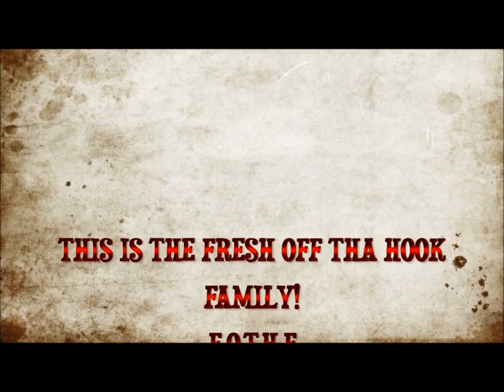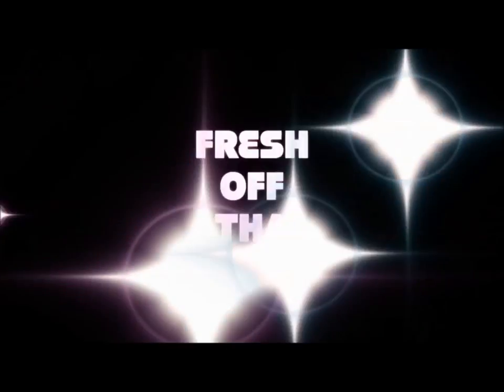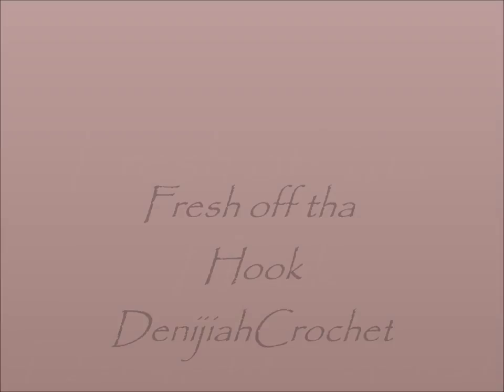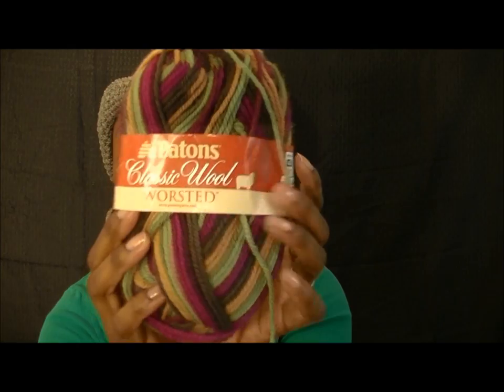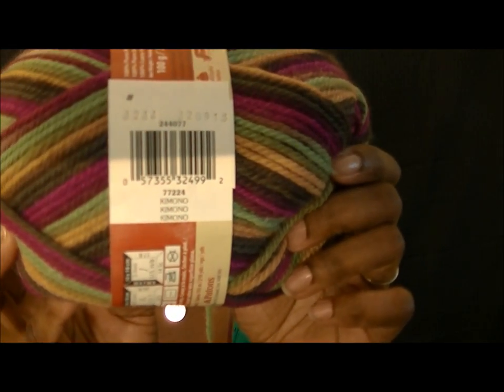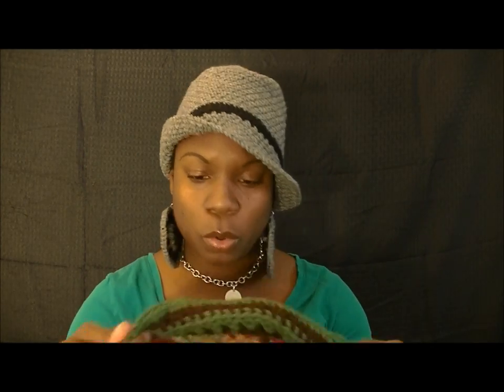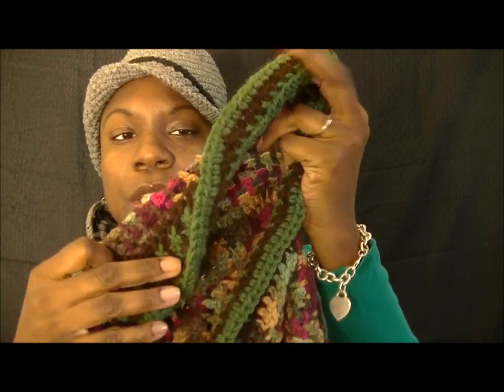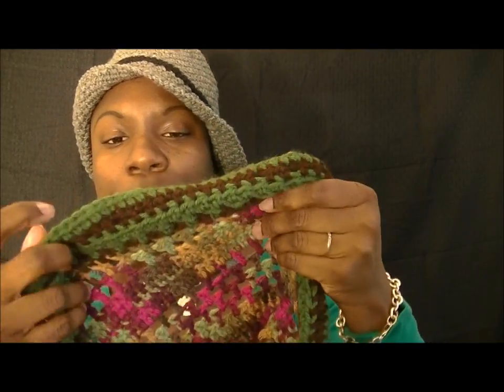Fresh off tha Hook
Hooded Vest and Fedora Hat/earrings

(First Monday of the Month)